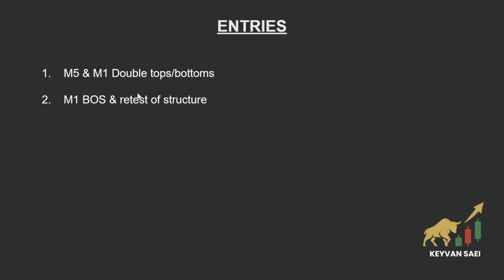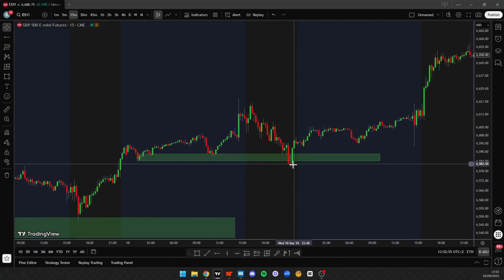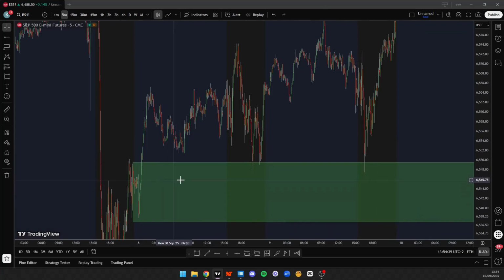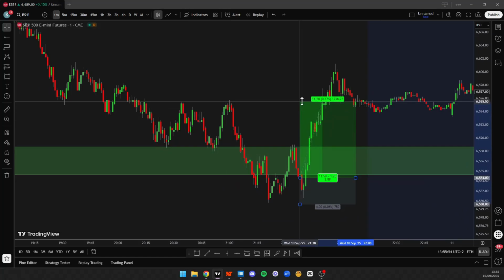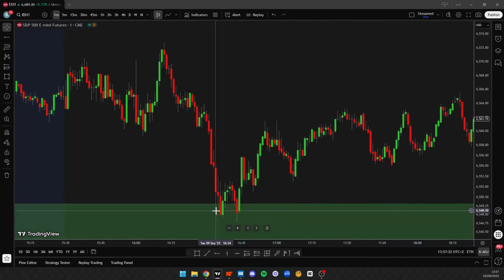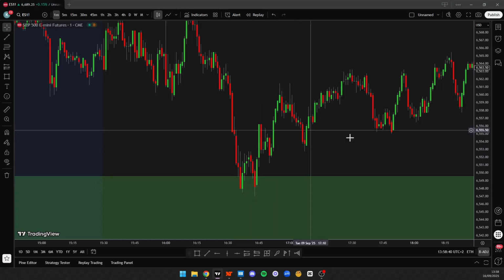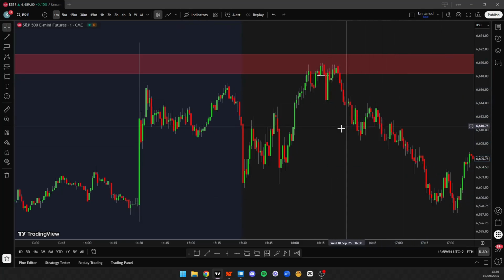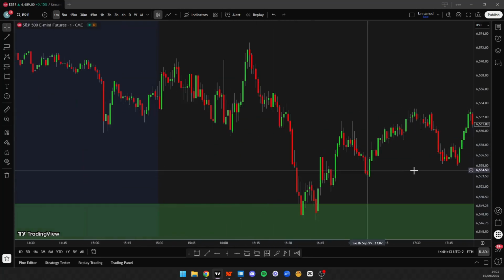How to Trade Supply & Demand on Lower Timeframes (Scalping the S&P500)